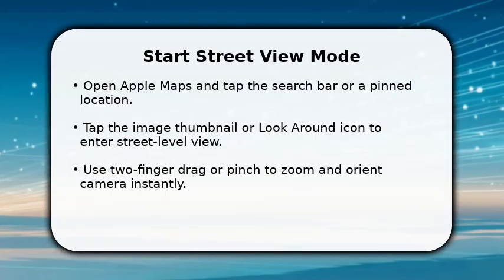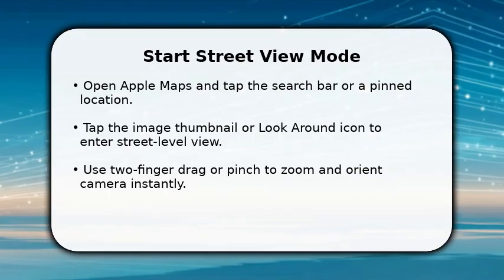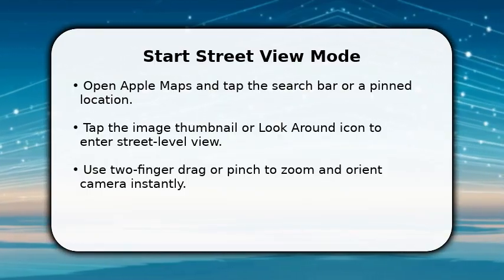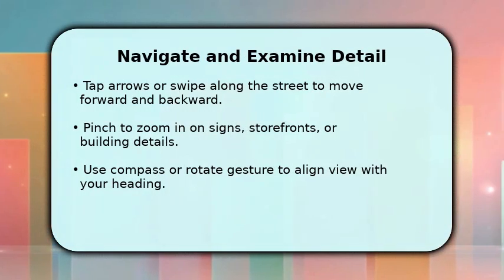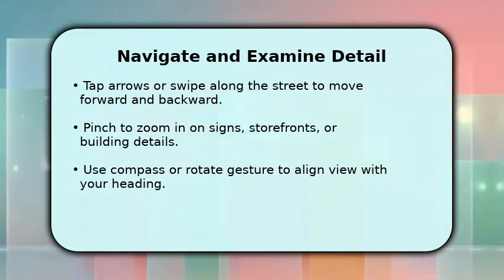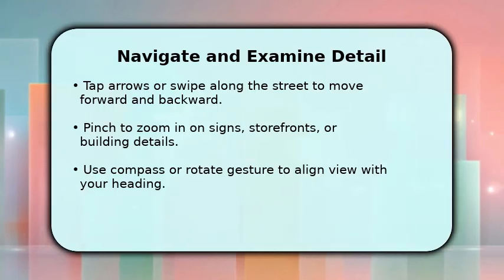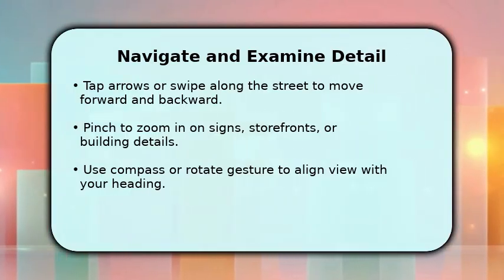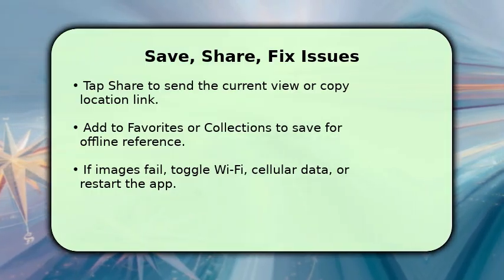How to Use Apple Maps Street View (full Guide)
Dive into the immersive experience of Apple Maps Street View in this comprehensive guide. Learn how to navigate and explore real-world locations with ease, discover hidden gems within your city or travel destinations around the globe.

Apple Maps,